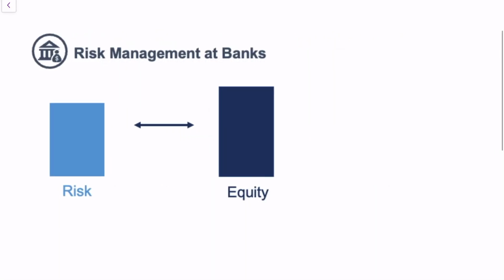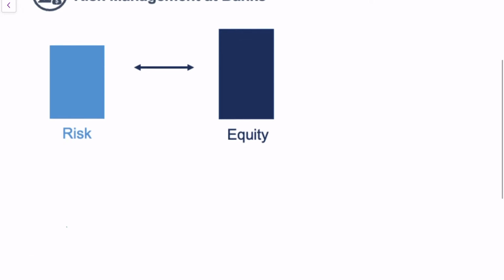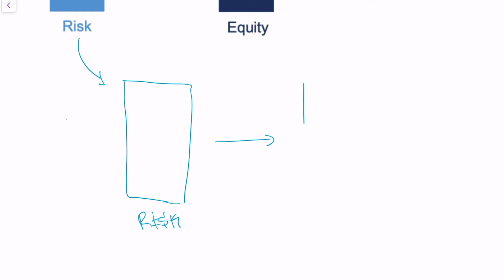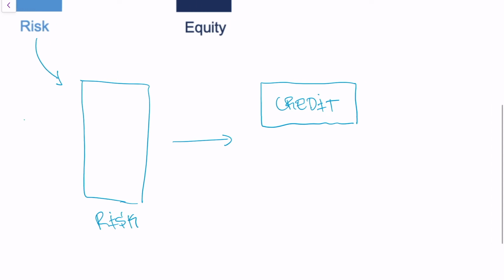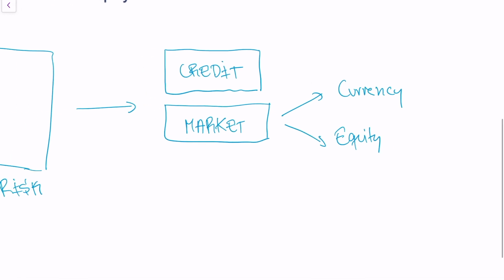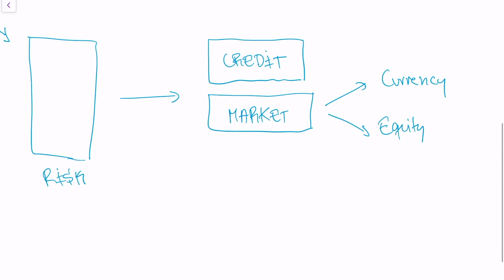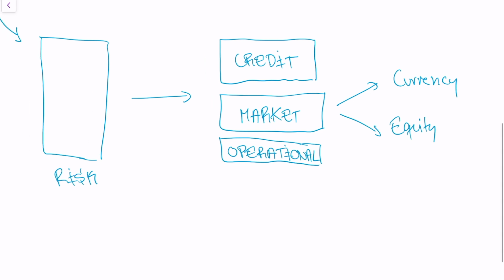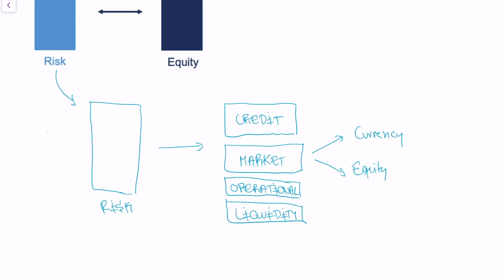Risk Types: Risk Management at Banks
This video gives a short introduction into the different risk types of a bank.